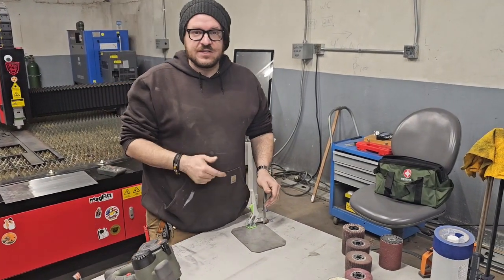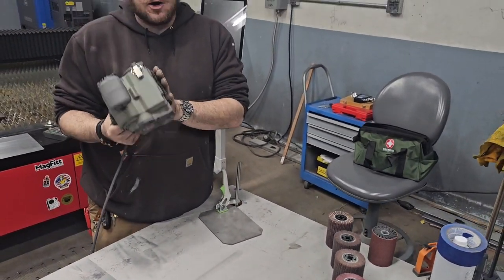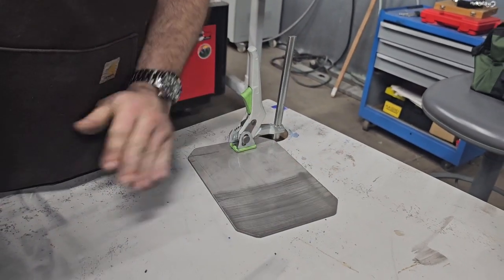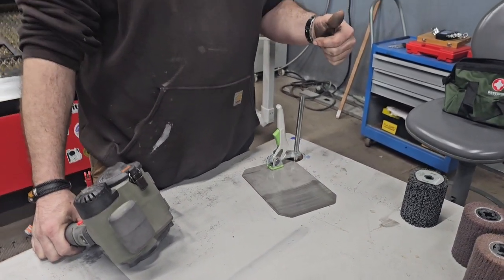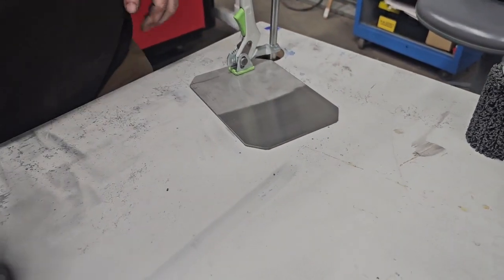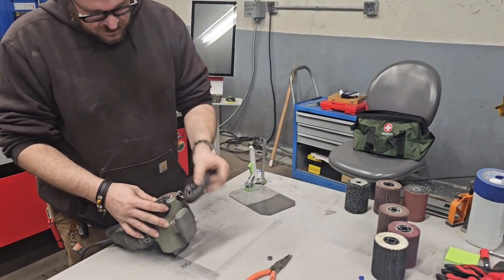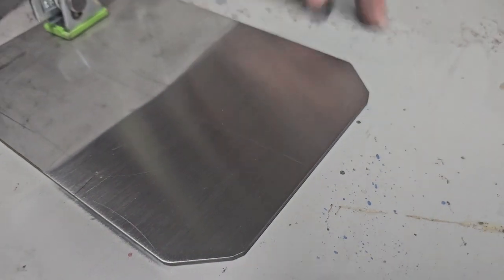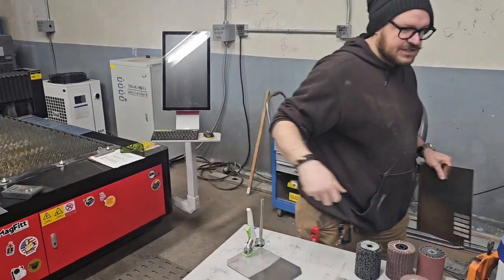Create #4 Brushed Finish on Stainless Steel 304 2b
Step-By-Step | RESTORER Metal Master Kit takes stainless steel 304 2b to a 4k brushed finish